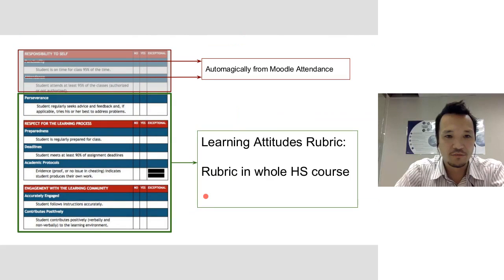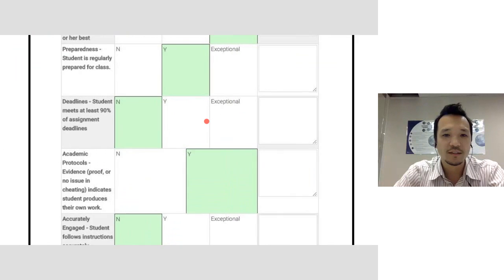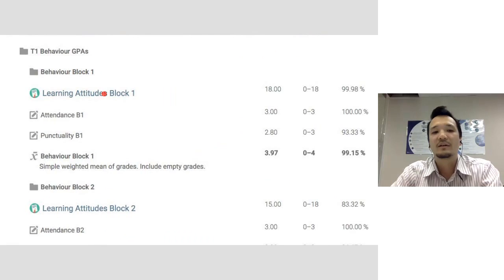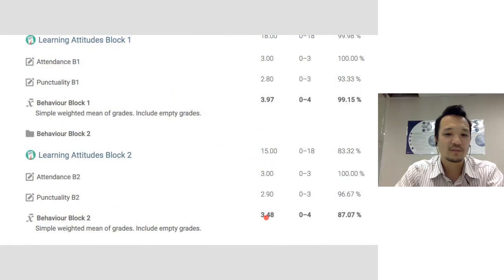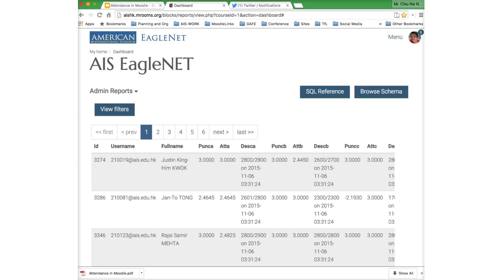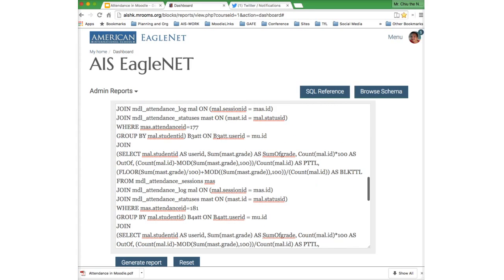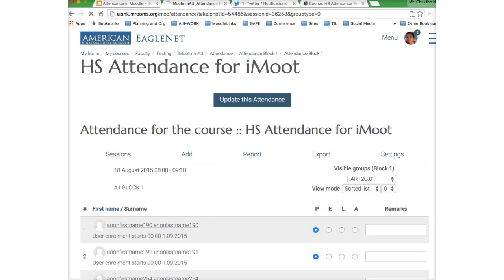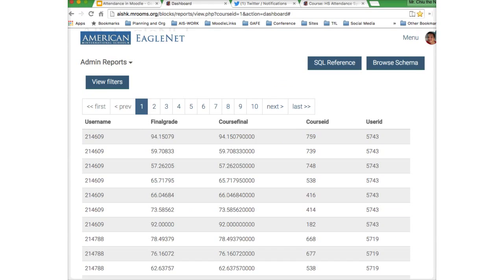Andrew Chiu - Whole School Attendance & Learning Attitudes tracking on Moodle - iMoot15 Mini Moot